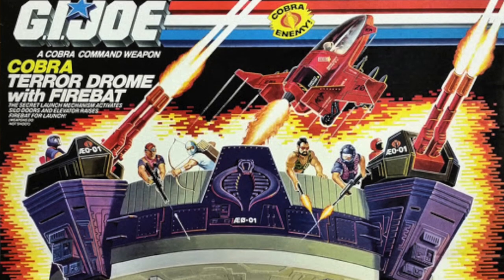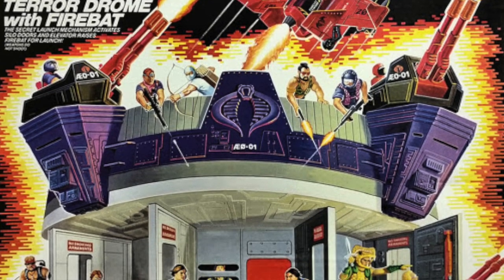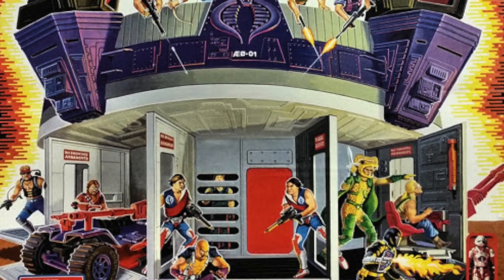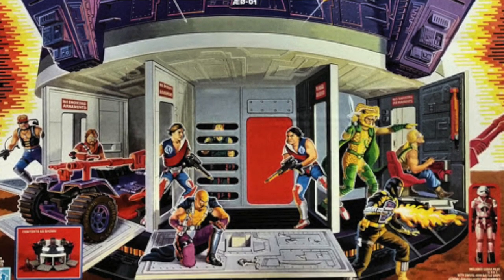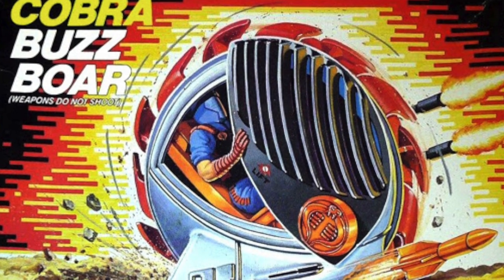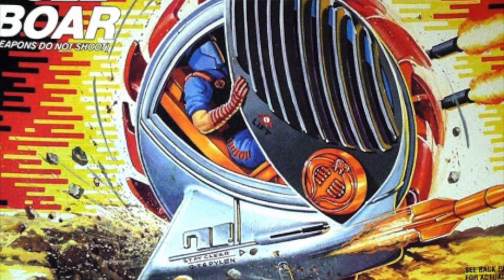General Geekery: The Best of ARAH Vehicles, Part 2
In this episode, JD and I pick the best Joe and Cobra vehicles from 1987 to 1990. We agree and argue our picks on what is awesome and what is not along with stories to go with them! Enjoy and let us know your favorite vehicles from these years!